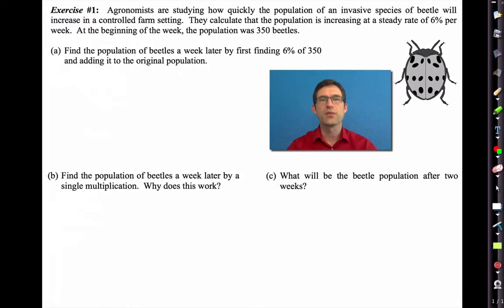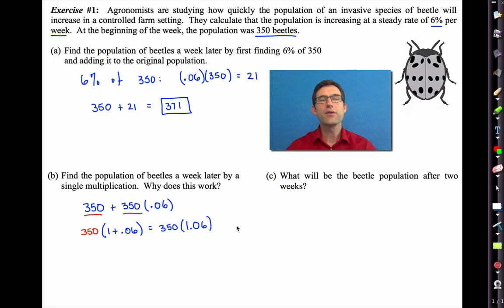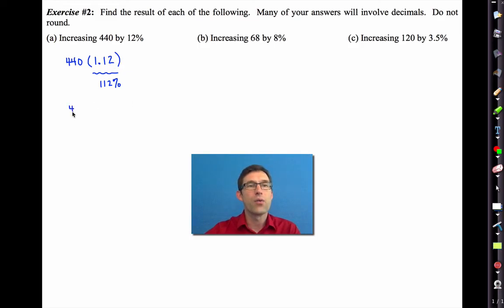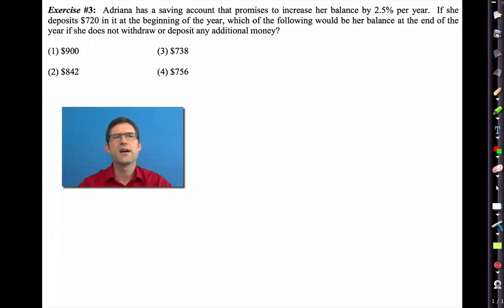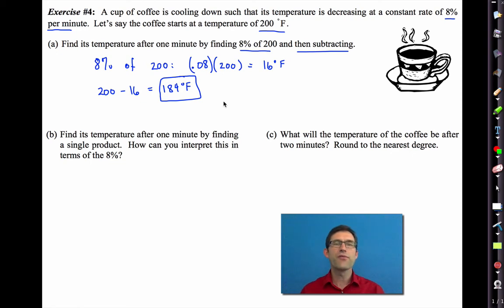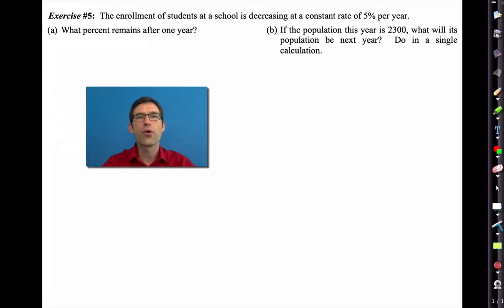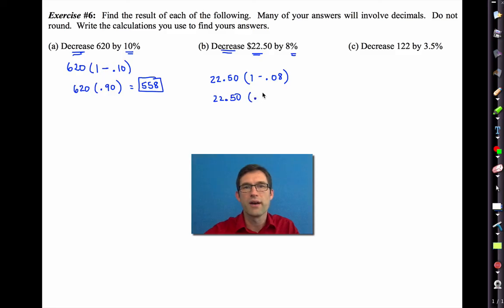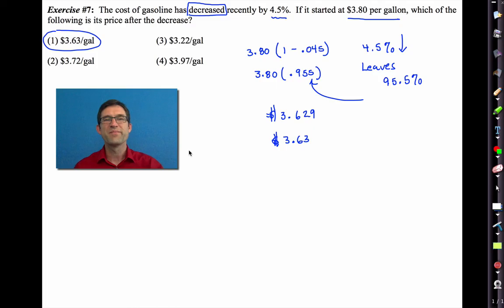Common Core Algebra I.Unit #6.Lesson #6.Percent Increase and Decrease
In this lesson, students learn how to increase a base amount by a certain percent and how to decrease it by a certain percent. For a copy of the worksheet used in this video, click on: